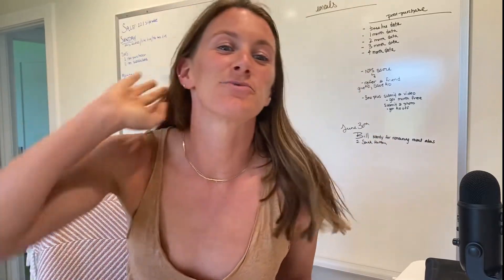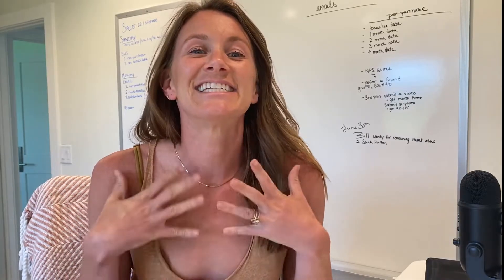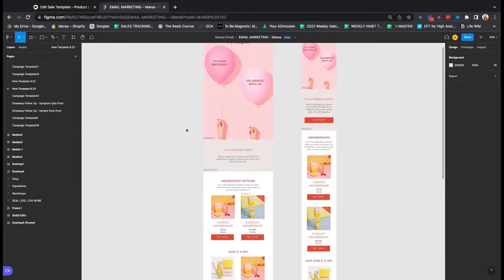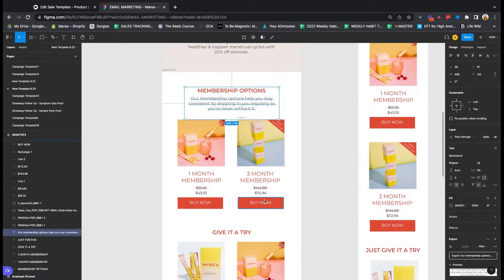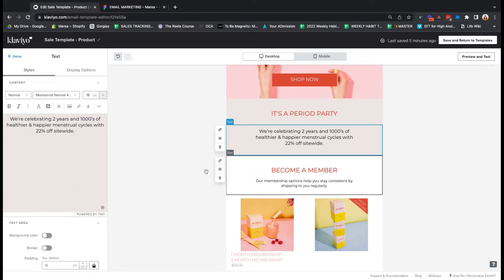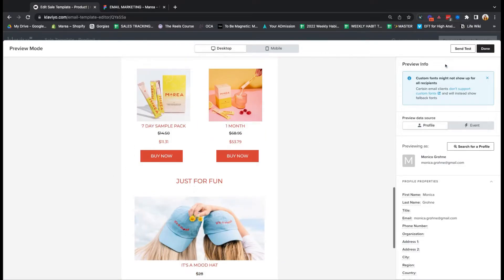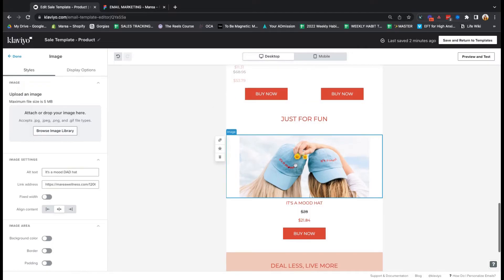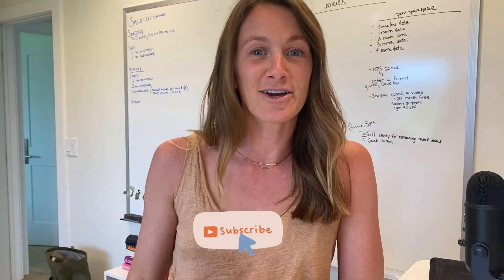How to Design Emails in Klaviyo | 2022 Tutorial [New Editor] | Figma + Klaviyo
NOT SURE WHAT CONTENT TO PUT IN YOUR KLAVIYO FLOWS? Get on the waitlist for the Flow Cheat Sheets

Hi! My name is Monica Grohne and I'm the founder of Marea, a DTC subscription wellness brand AND a Klaviyo and email marketing consultant helping brands scale with email marketing.

Want help with your Klaviyo account?!

ABOUT MAREA

a women's health company empowering women to take charge of their menstrual cycles through nutrition and lifestyle changes.